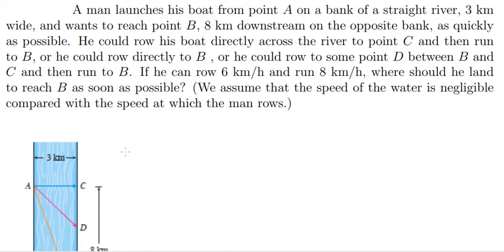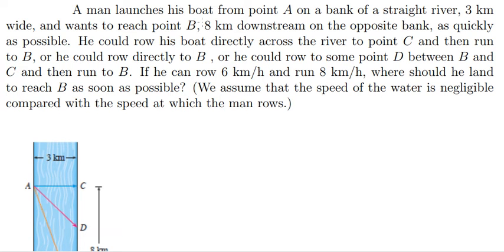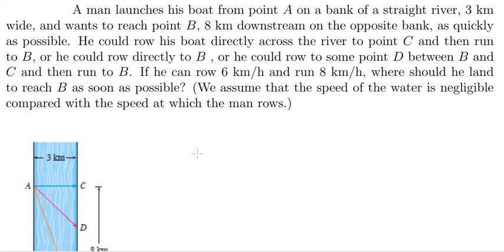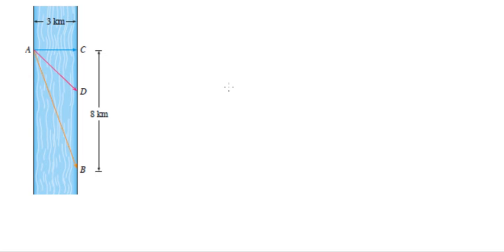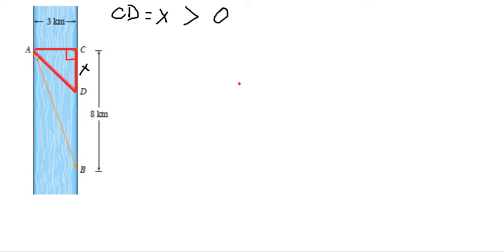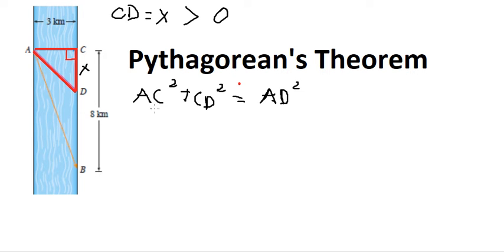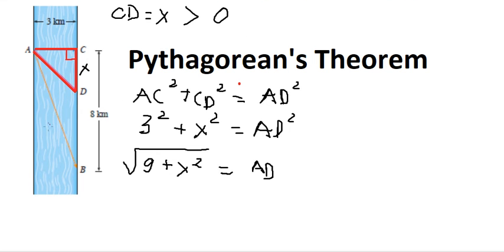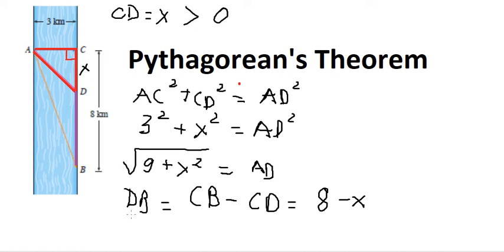Calculus Help: A man launches his boat from point A on a bank of a straight river, 3 km wide, and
Full question:
A man launches his boat from point A on a bank of a straight river, 3 km wide, and wants to reach point B, 8 km downstream on the opposite bank, as quickly as possible. He could row his boat directly across the river to point C and then run to B, or he could row directly to B , or he could row to some point D between B and C and then run to B. If he can row 6 km/h and run 8 km/h, where should he land to reach B as soon as possible? (We assume that the speed of the water is negligible compared with the speed at which the man rows.)